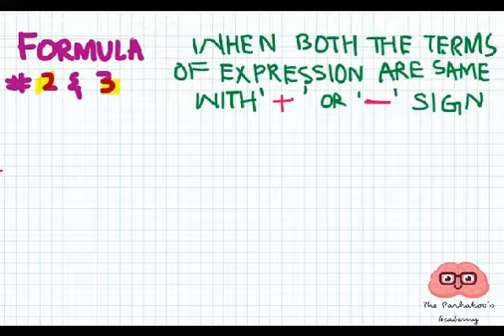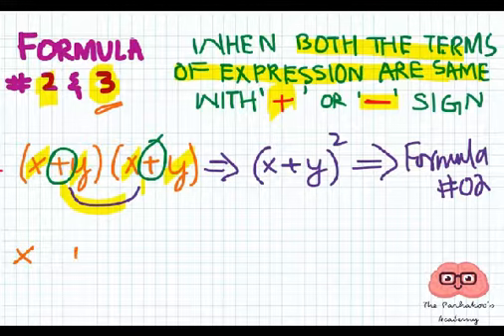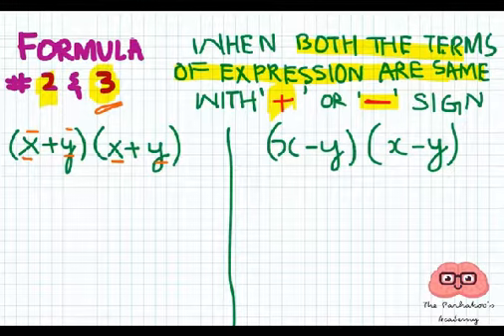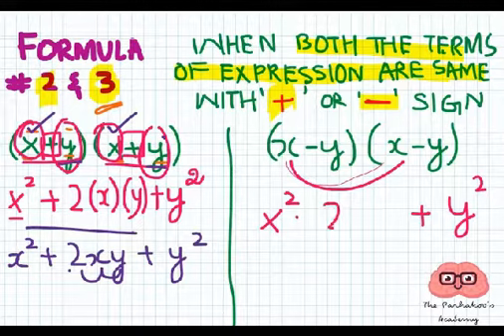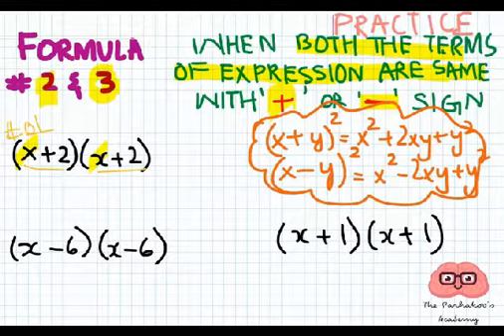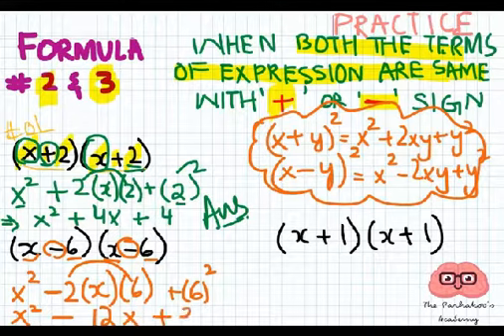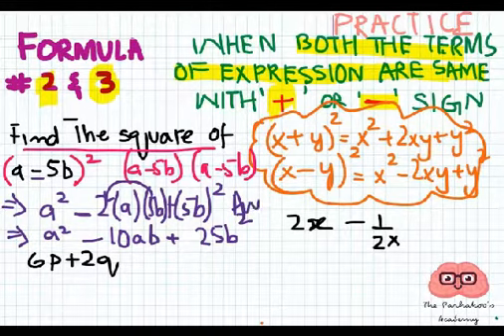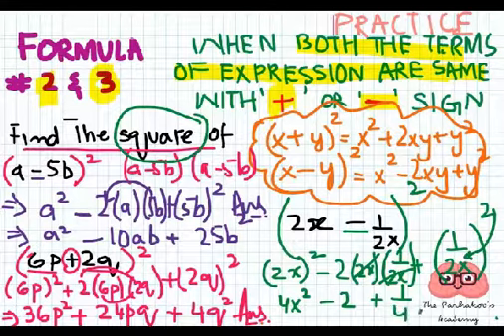2(I)-Algebraic Formula no 2 and 3